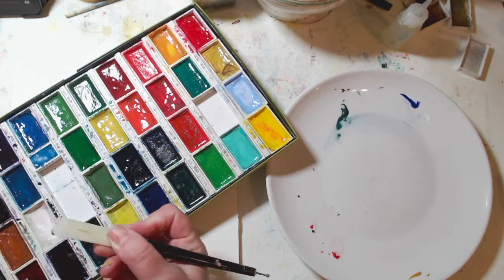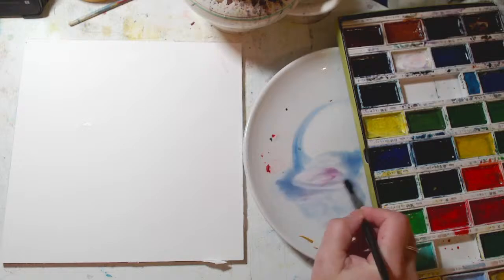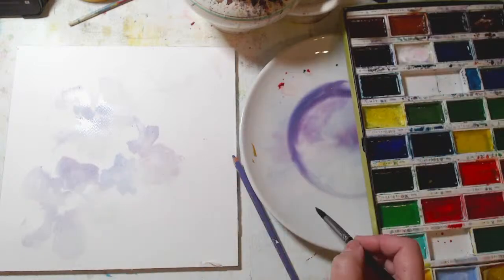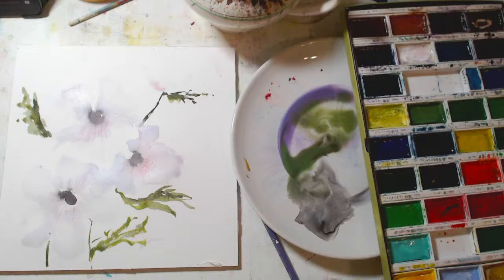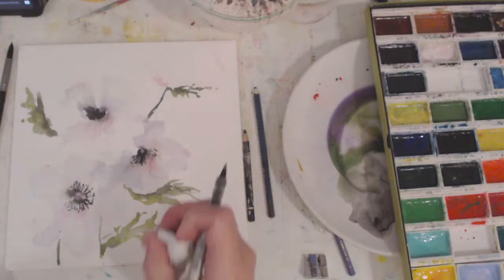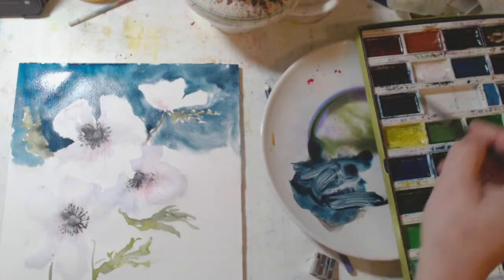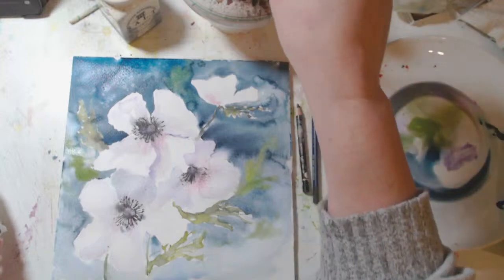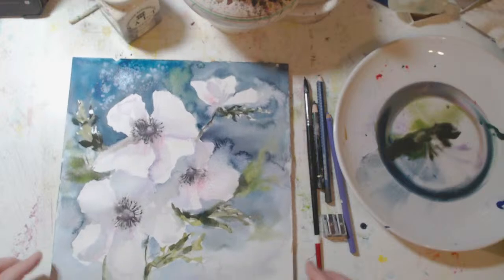WATERCOLOR WEDNESDAY LIVE! white flowers | come and paint expressive loose watercolours with me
WATERCOLOR WEDNESDAY LIVE!  | come and paint expressive loose watercolours with me